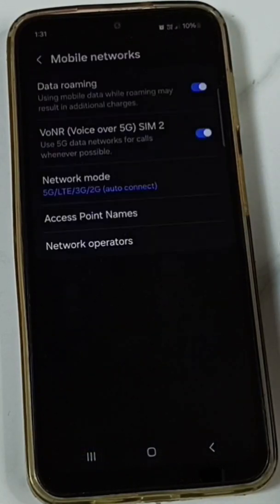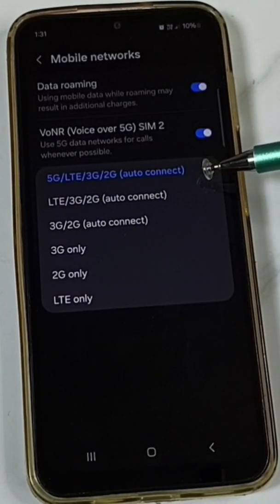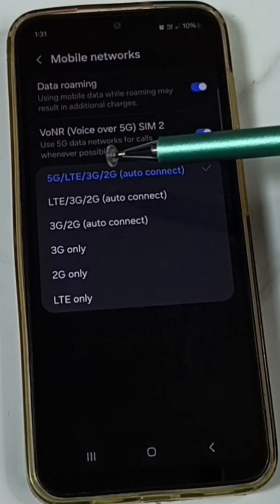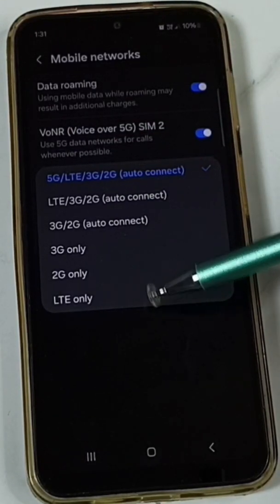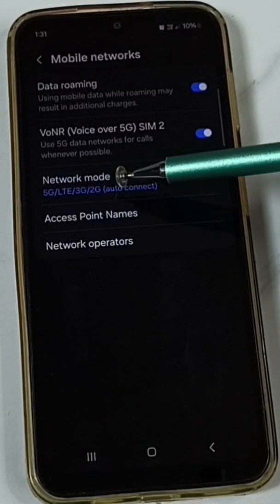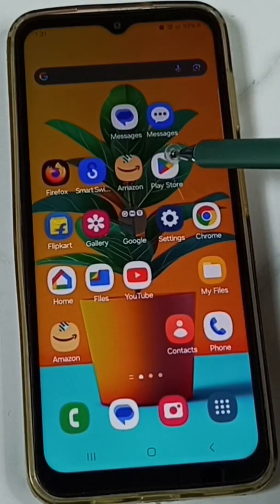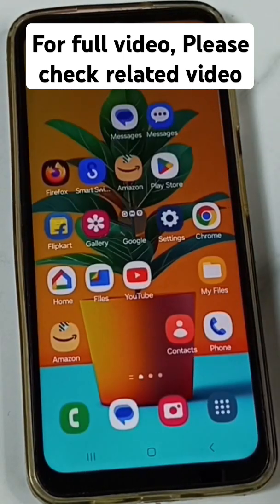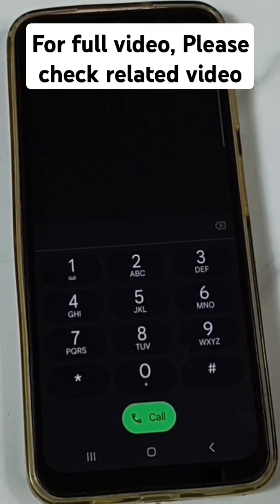Samsung Galaxy A16 5G | How To Fix 5G to 4G Network Switch Problem